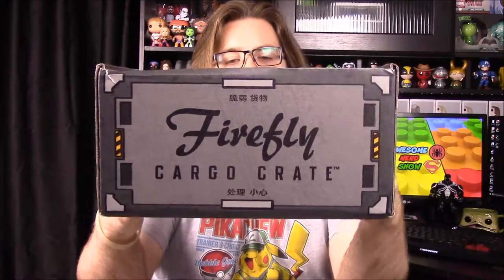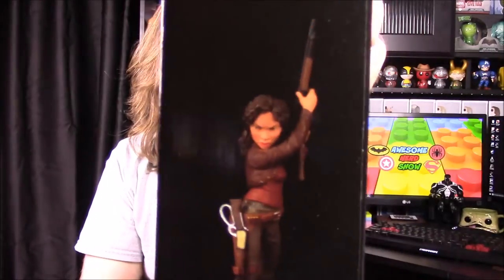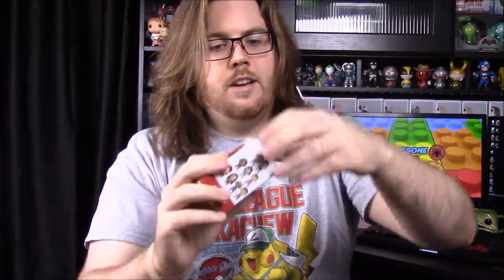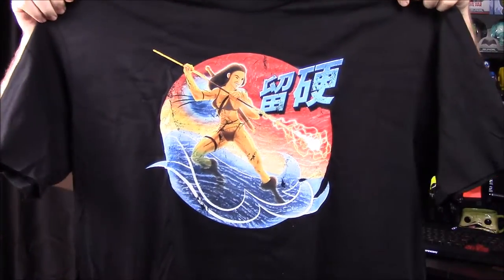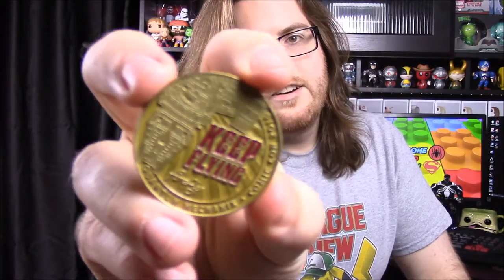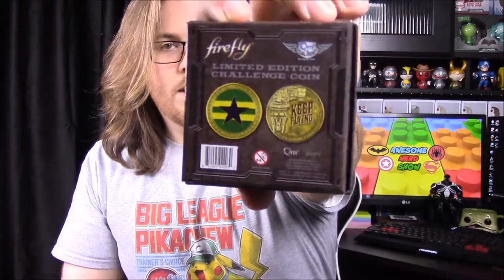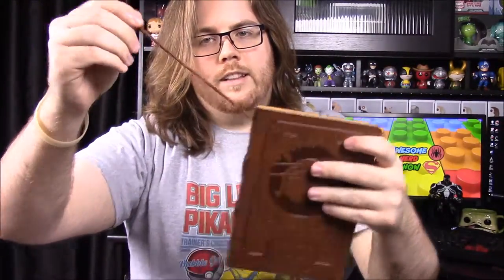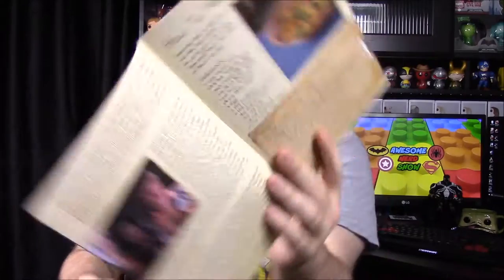FireFly Cargo Crate - Zoe Washburne [Loot Crate]